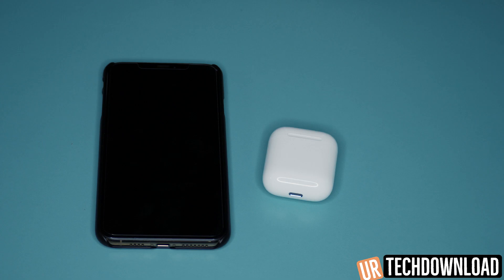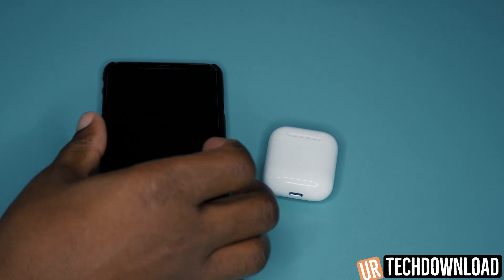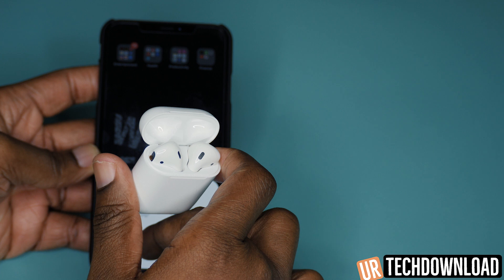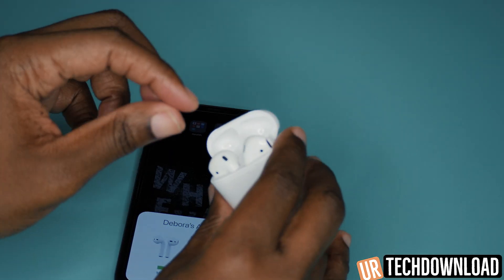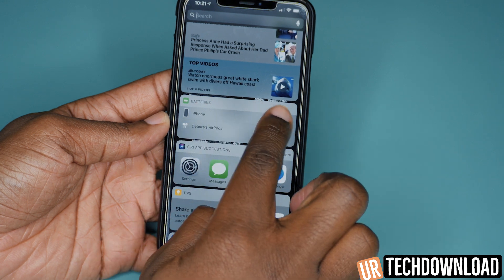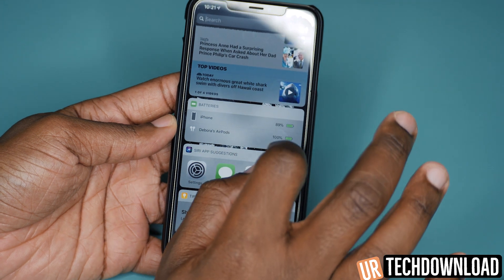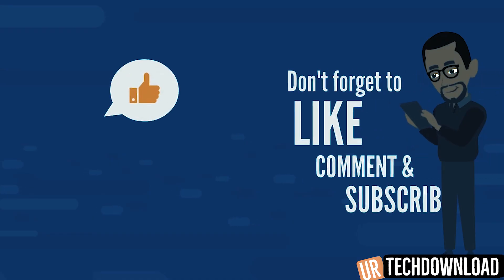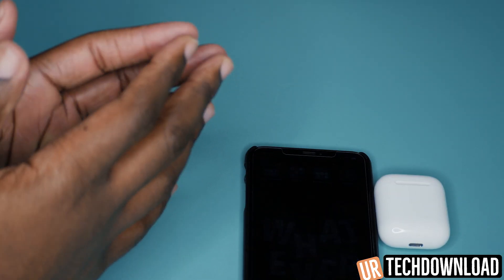How Do You Check The Battery Life On The Apple Airpods With An iPhone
Check out this kit For cleaning your Airpods, cleaning the case the right way can help fix Aipods connection issues and that kit helped me a lot.

How To Check Your Airpod Battery, In this airpods tips and tricks video we take a quick look at how to check your airpod battery percentage. We go over 2 quick and easy ways you can check your air pods battery life. The apple airpods is one of the best wireless headphones around and these guide videos are geared to show you the apple airpods features, and useful airpods tips and tricks so you can use your airpos like on your iphone or other devices like a pro.